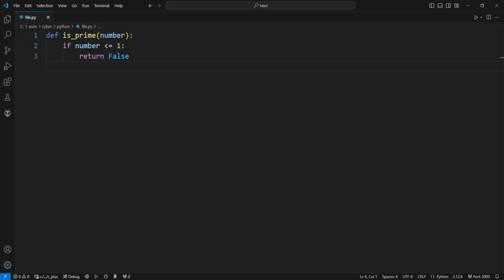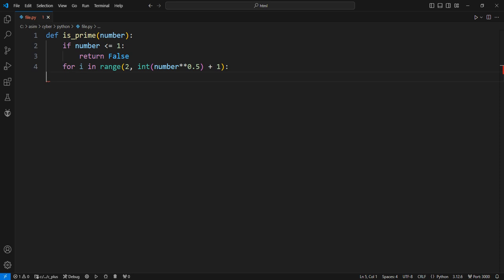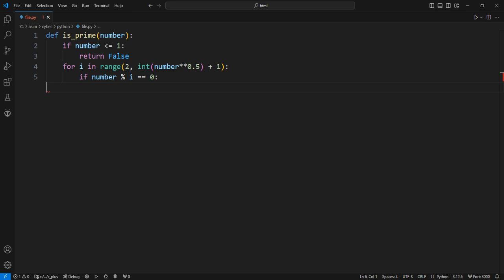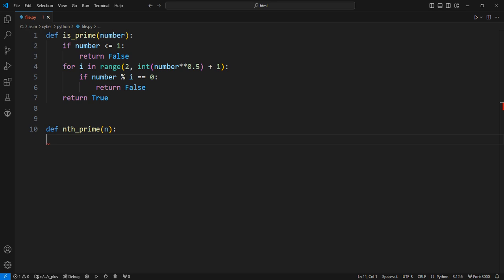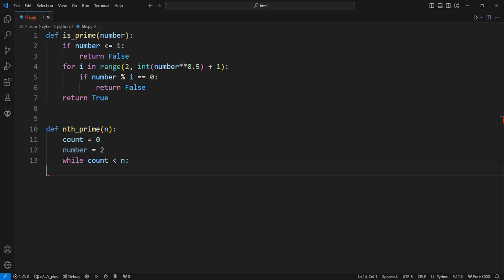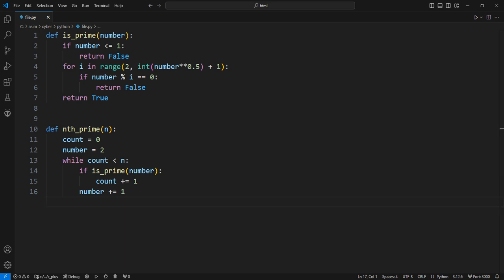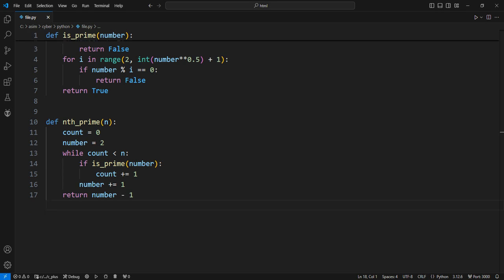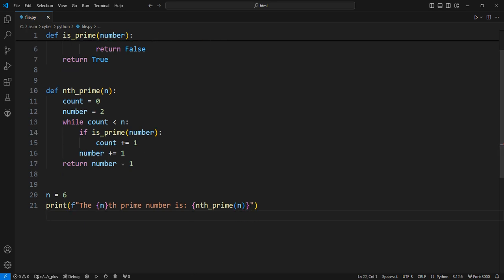Finding the Nth prime with Python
The Nth prime refers to the prime number that holds a specific position in the list of all prime numbers.